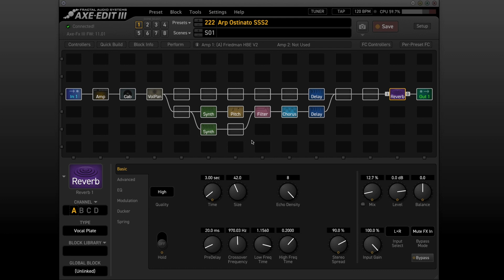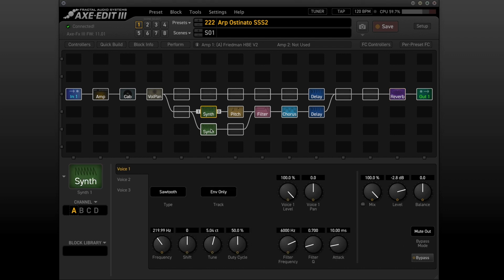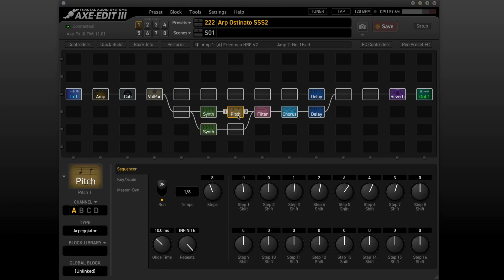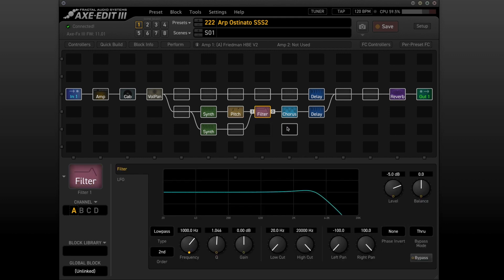Sixty Second Sounds Ep 2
Second of a short series of videos originally made for instagram.